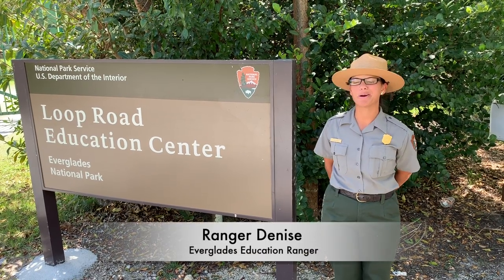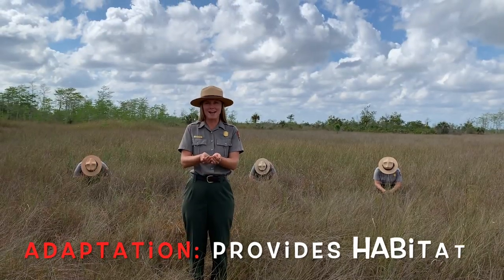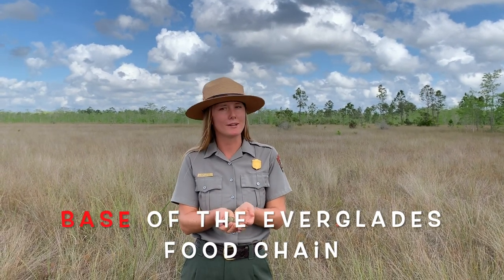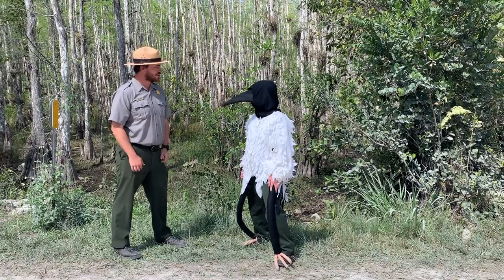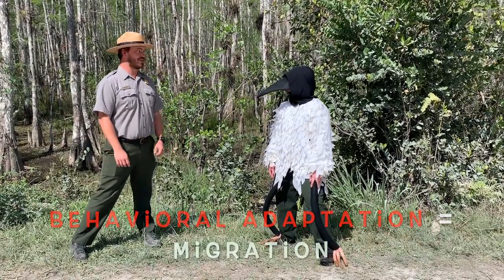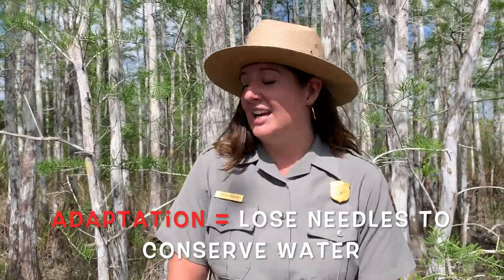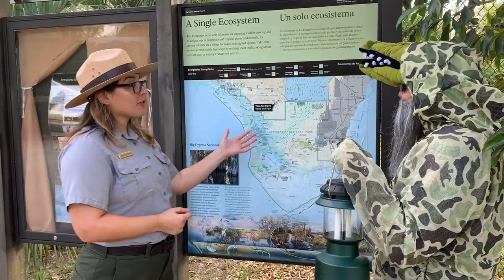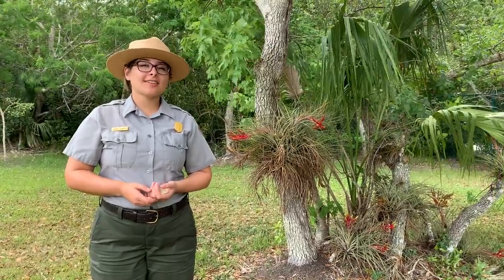Everglades - Adapt to Survive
Learn about the amazing adaptations that plants and animals have in Everglades National Park.